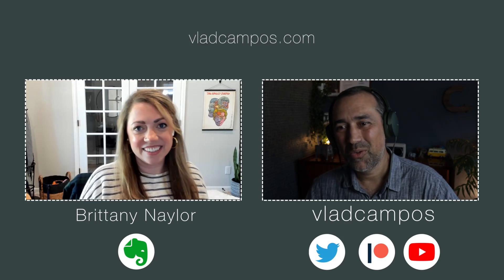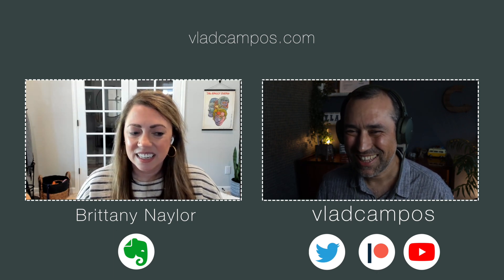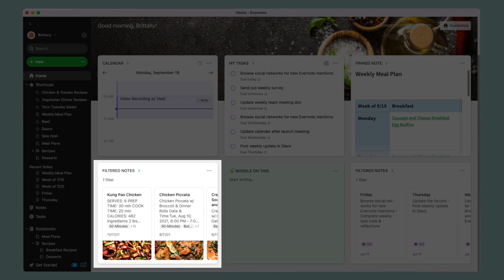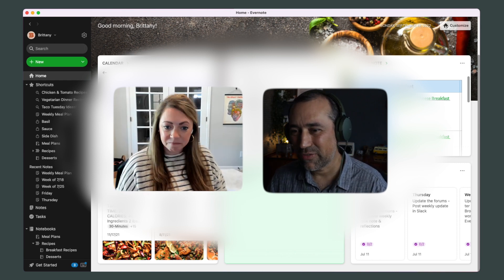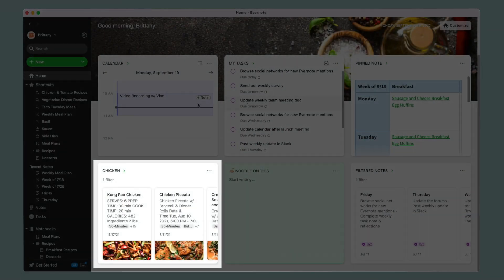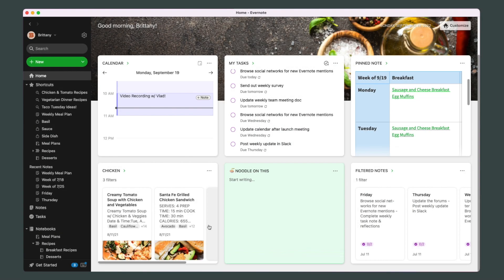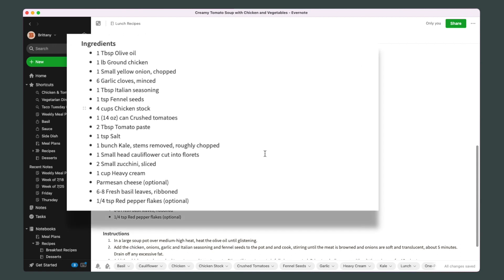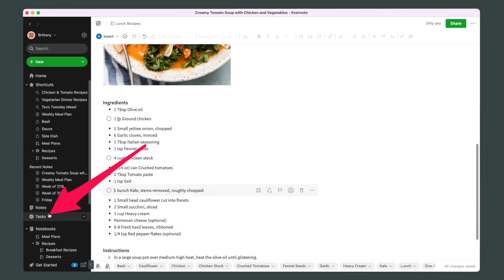Evernote Tasks with Tags. Is it possible? (with Brittany Naylor)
Have you ever wished you could add a tag to a task in Evernote? In today's video, we discuss a great idea that Brittany came up with. We also talk about why she prefers the Filtered Notes widget to the search box.

➤ CHAPTERS
0:00 | Intro
0:28 | Inspiration
2:06 | What's new?
4:27 | Evernote Widget or Search box?
6:07 | Tagging Tasks in Evernote
11:47 | Turning Evernote tasks into bullet list.
16:51 | It works with other projects as well